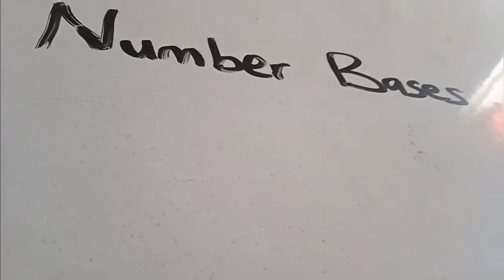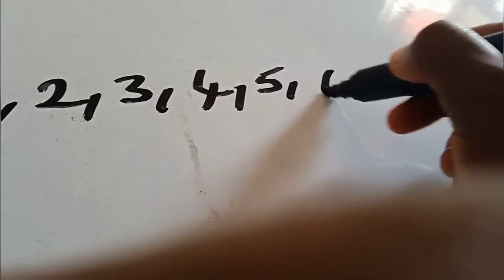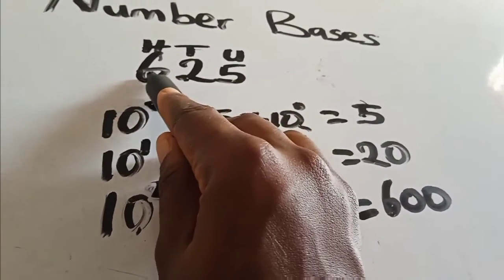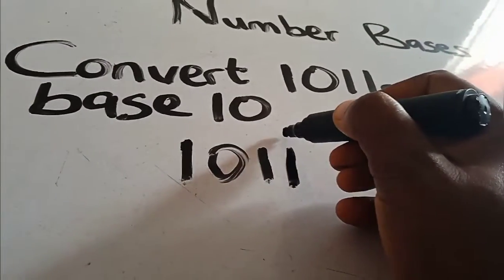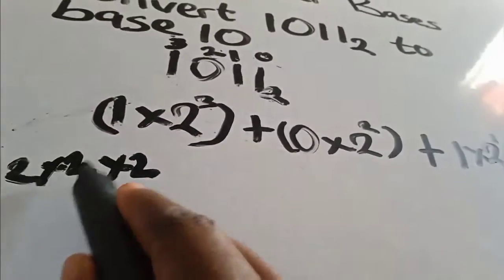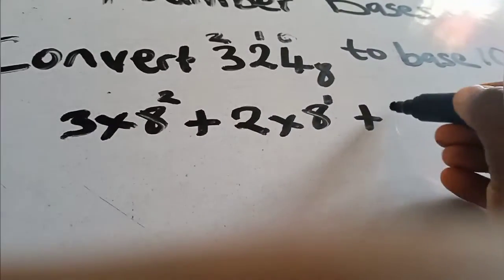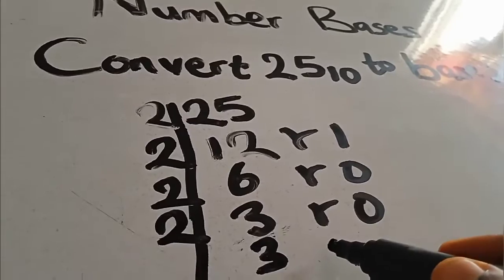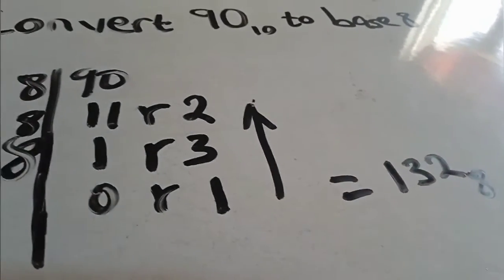Number Bases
Discover how to convert numbers from base 10 to other bases and from other bases to base 10. It's very simplified.